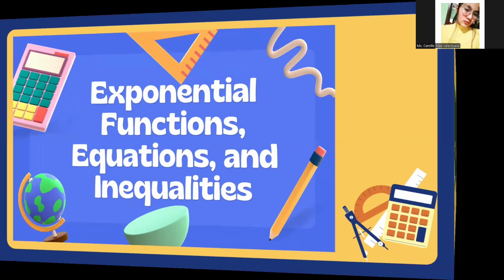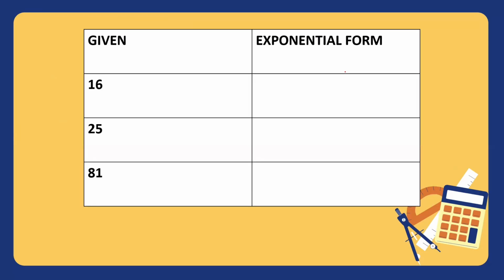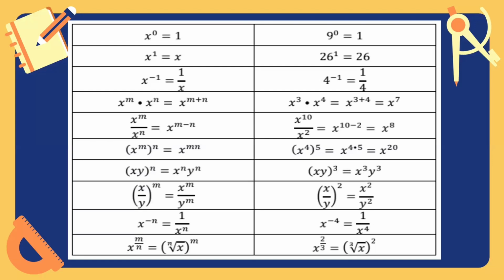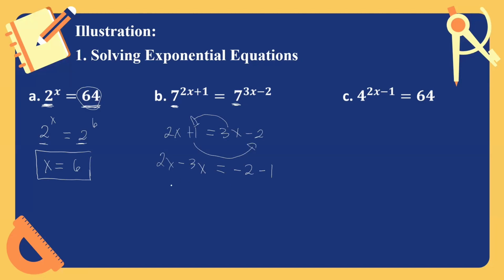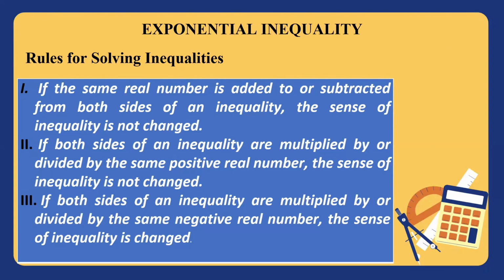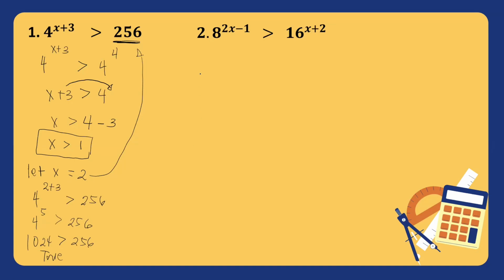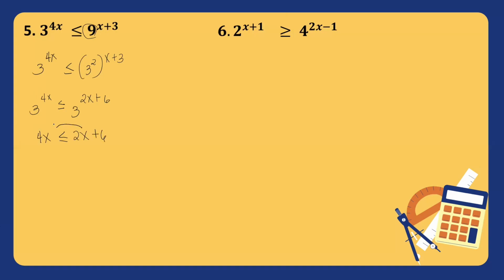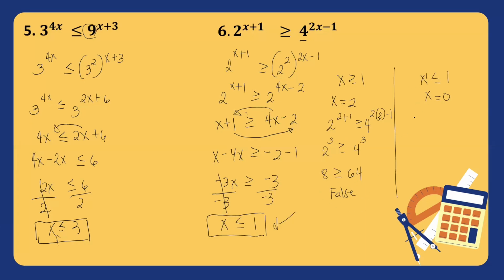Exponential Equation and Inequality